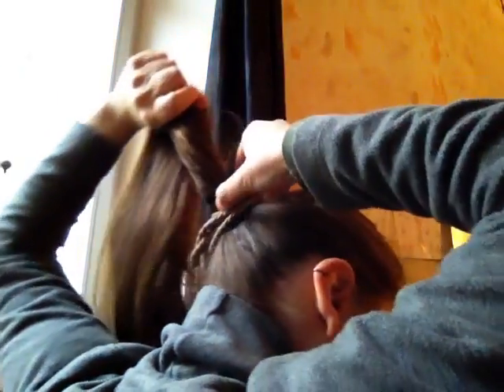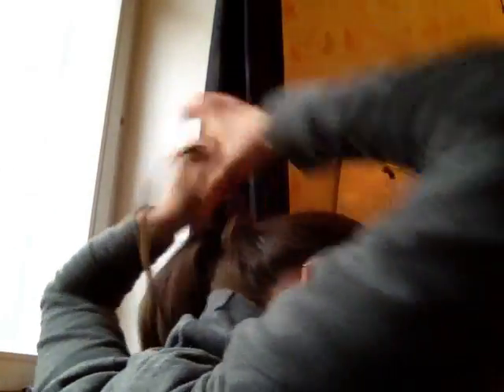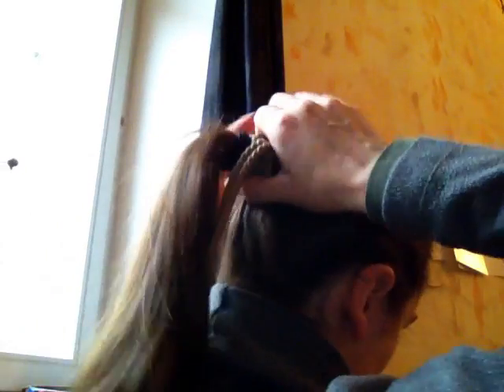hair tie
just one approach how to tie an anchor into the hair